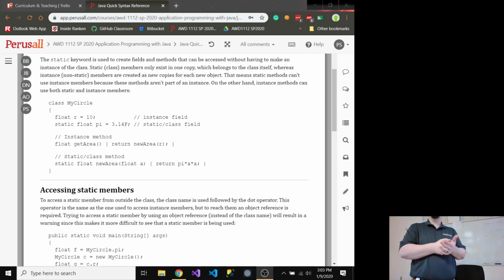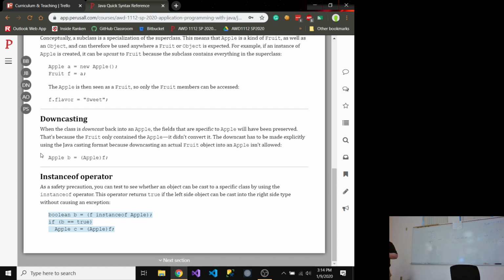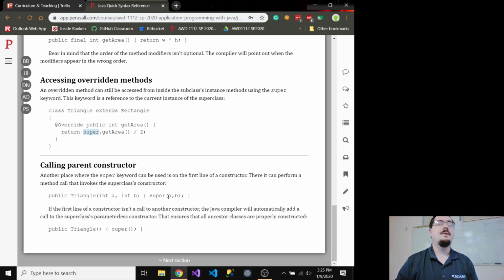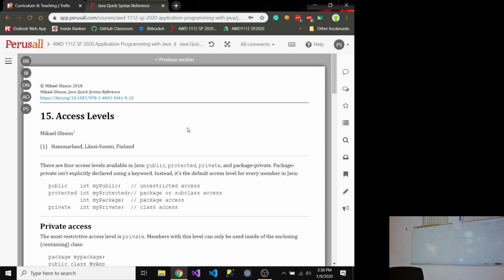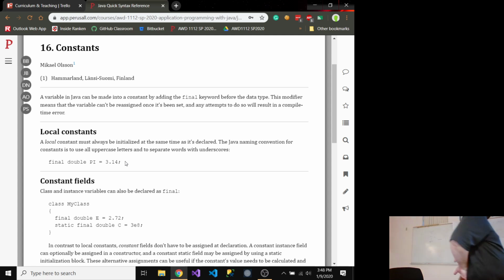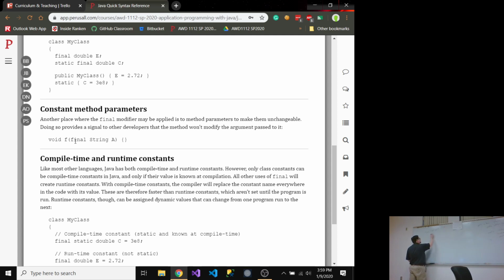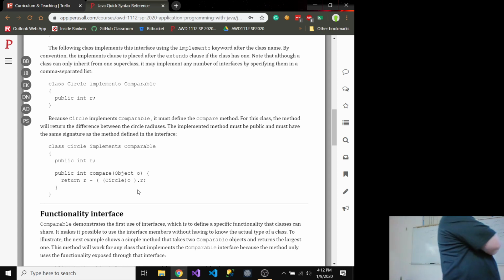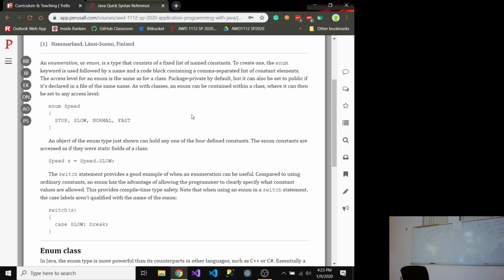AWD 1112 Spring 2020 - Day 4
Overview of Java programming language.